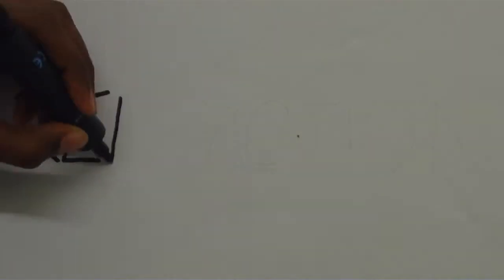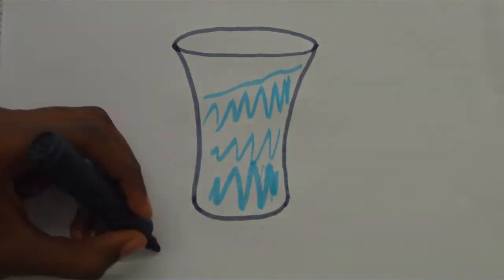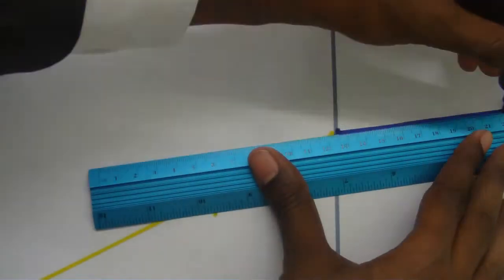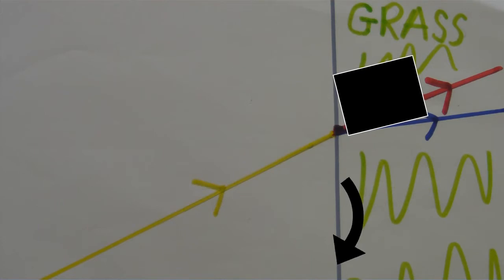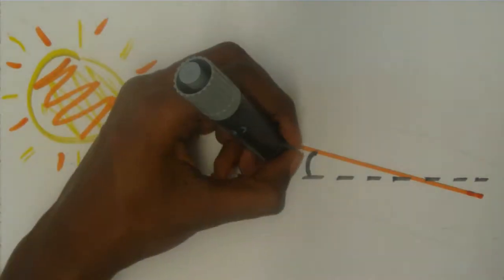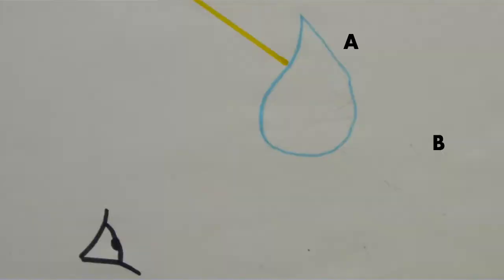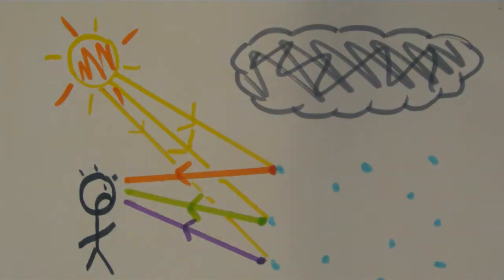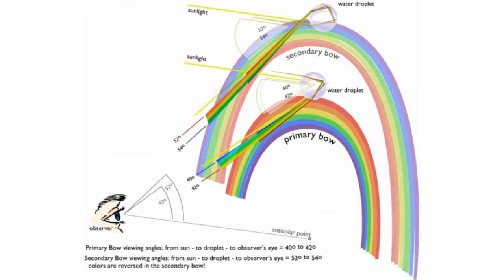SciCast Video - How do rainbows form?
A short video covering the physics of rainbows.